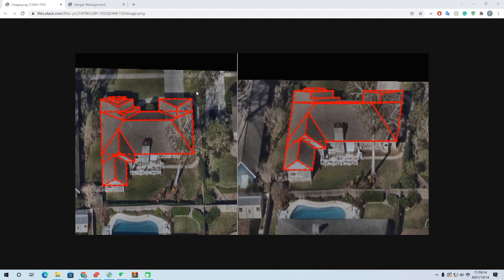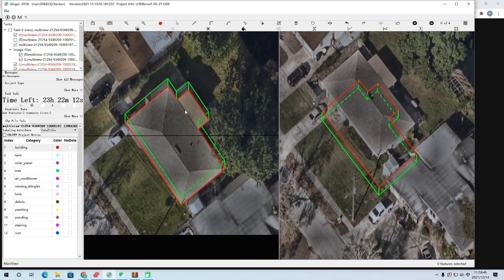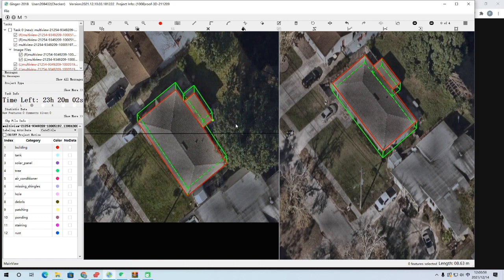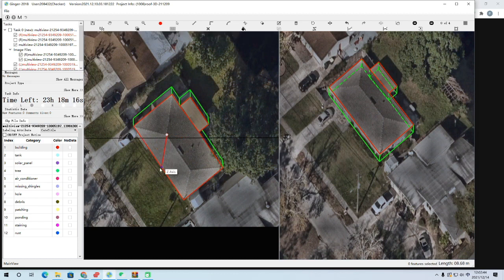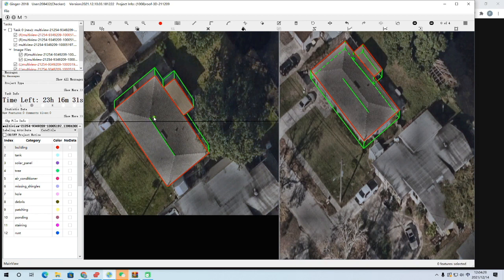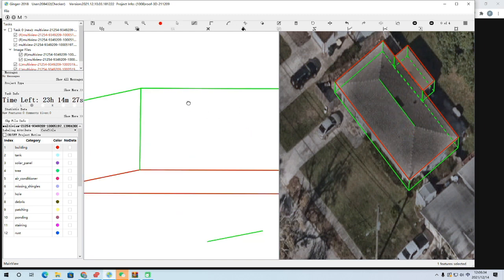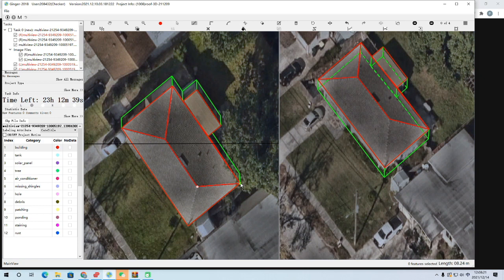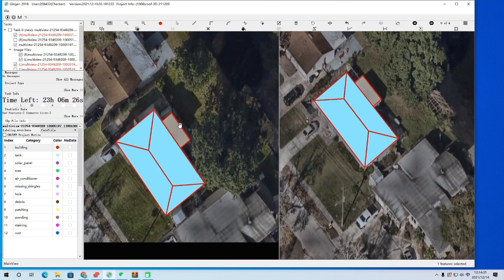3D roof Single gabel building GlimmerTech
3D Roof Reviewer Docs All Informations about 3D Roof are in this link